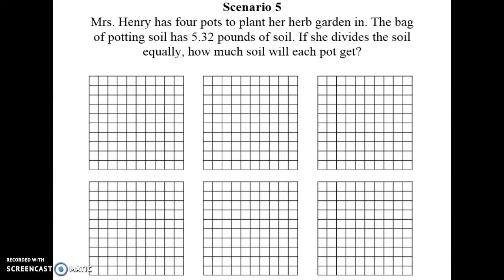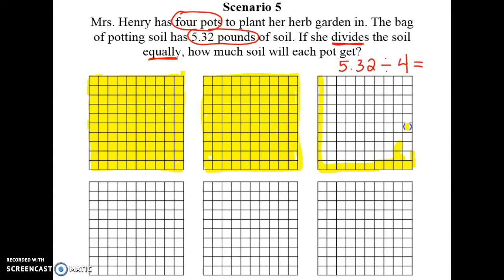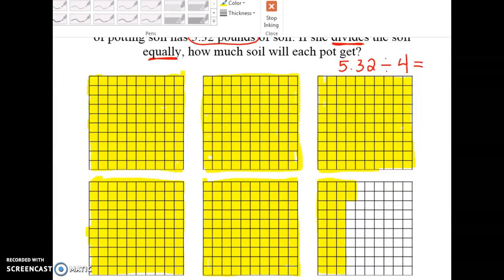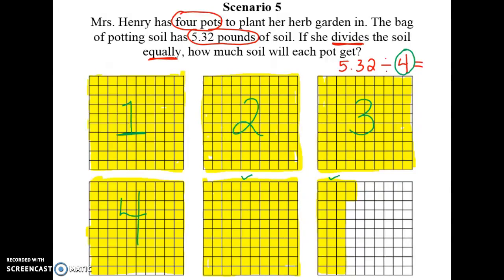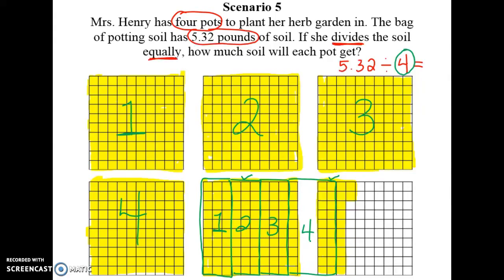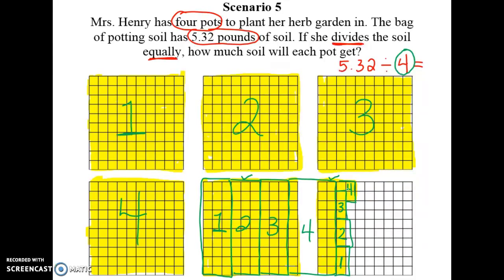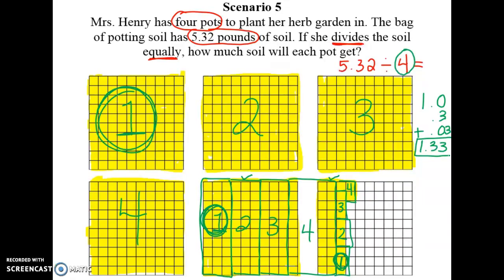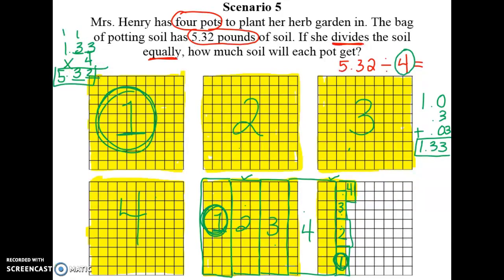Day 72 Scenario 5